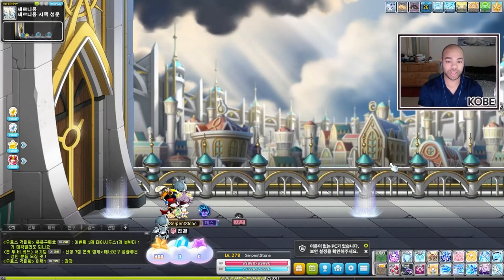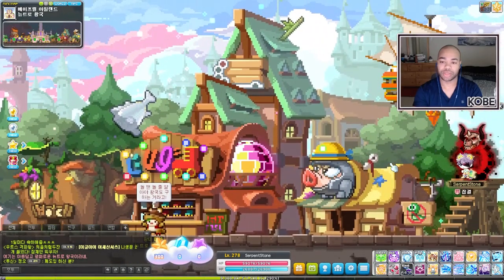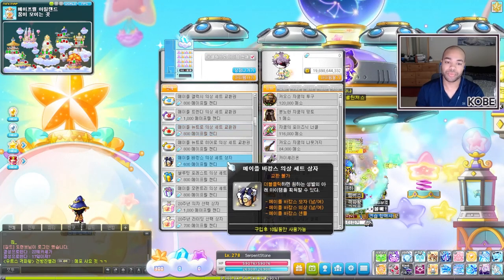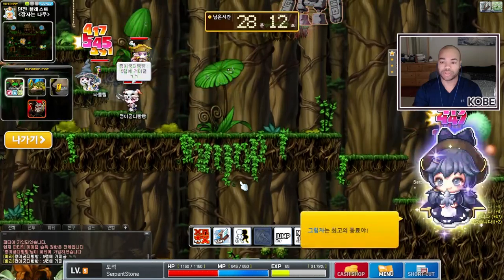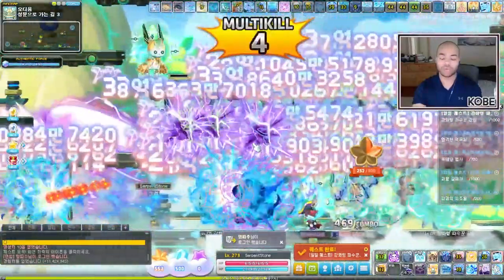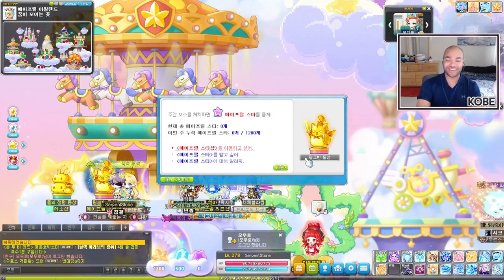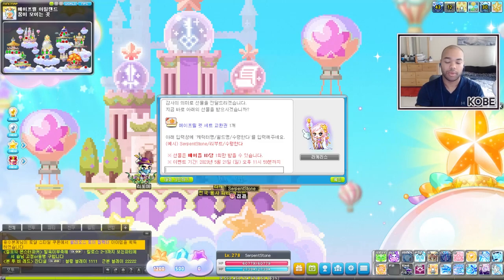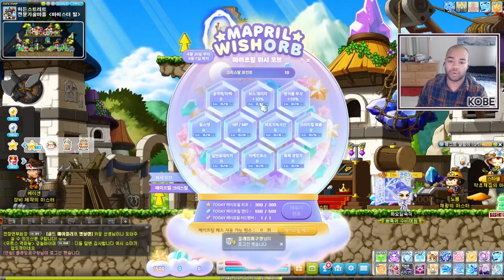20 Years of MapleStory! - Korean MapleStory Reboot Server Progression 2023 Episode 3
A week late... So this can mean 2 things:
1. Episode 4 will be out in 1 week
2. Episode 4 will not be out in 1 week
we will have to find out.

The 20th anniversary on KMS has begin! This is the final event before the massive NEW AGE Update that will be released this summer. In this video I catch my Dawn Warrior up with my other boss mules, grind a bit on the bucc to see if I can reach 280 by the end of the event, and begin development of.. another boss mule... oh no.

Also I think the audio levels are a bit.. meh this video. Like the music is a bit too loud. I'll try to remember to bring it down for episode 4 (maybe not at the start of it since its already a week in recording).

0:00 Introduction (The New Cernium, Day 408 (April 21, 2023 KST))
2:20 Mapril Island
3:56 Visiting Past Anniversary Maps
12:50 3 Different types of coins
13:40 Mapril Leaf Shop
15:13 Mapril Candy Shop
18:01 Infinity Race
20:13 Dungeon Blast
30:19 Coin Capping/EXP Skill
33:29 Showing the Mapril Wish Orb
33:48 Mapril Memoria
34:59 Mapril Wish Orb Rewards
40:14 Mapril Star Shop
44:50 Meso Shop
45:29 Lakelis Cross World PQ Event 1
47:10 Talking more about Mapril Memoria
48:20 Day 409 (April 22, 2023 KST)
49:26 Doing my daily Dungeon Blast
54:42 Dailies
55:20 Mapril Damage Skin (Unit)
56:06 Going over my Temp Stats
57:41 Dawn Warrior Dailies
1:02:22 Day 410 (April 23, 2023 KST)
1:05:57 Culvert
1:09:10 Day 411 (April 24, 2023 KST)
1:11:37 Extreme Growth Potions
1:12:33 Grand Master Union 2
1:13:11 Daily Dungeon Blast
1:16:36 Dawn Warrior Dailies
1:17:47 Day 413 (April 26, 2023 KST) Rushing Weekly Bosses
1:18:54 Fan Mail
1:19:10 Dawn Warrior Upgrades
1:23:11 Level 232 Dawn Warrior
1:23:38 Dawn Warrior Weeklies
1:26:30 Ark Weeklies
1:27:22 Dark Knight Weeklies
1:29:06 Buccaneer Weeklies
1:34:05 Day 415 (April 28, 2023 KST)
1:36:01 Buying an absolutely beautiful chair
1:37:50 Clamining the First Mapril Memoria Reward
1:39:15 Anniversary Things
1:41:31 Day 416 (April 29, 2023 KST) MapleStory's Birthday
1:46:45 Level 233 Dawn Warrior
1:48:13 Day 417 (April 30, 2023 KST)
1:50:36 Developing a daily Grinding Routine
1:56:05 Finishing Dailies
1:57:41 Culvert
2:00:59 Day 418 (May 1, 2023 KST)
2:02:26 Lakelis Cross World PQ Event 2
2:08:29 Extreme Growth Potions
2:10:35 Level 234 Dawn Warrior
2:12:45 Buccaneer Grind
2:14:42 Day 419 (May 2, 2023 KST)
2:15:35 FLAMING CONTENT
2:24:14 Stats
2:24:44 100 Black Cubes after Defense Line Removal
2:28:00 Black Flaming Top
2:29:18 A decision I might regret
2:49:44 Buccaneer Hard Bosses
2:50:53 Black Flaming Arcane Cape
2:53:15 20 Chaos Slime Clears!!
2:53:42 Boss Mules...
2:56:30 tonkajunior funding
3:02:45 Day 420 (May 3, 2023 KST)
3:08:02 Buccanner Dailies
3:11:57 Day 421 (May 4, 2023 KST)
3:12:25 Converter Sheet
3:20:23 Conclusion